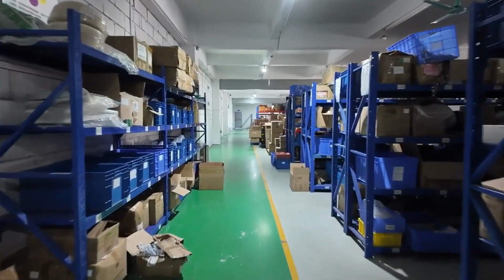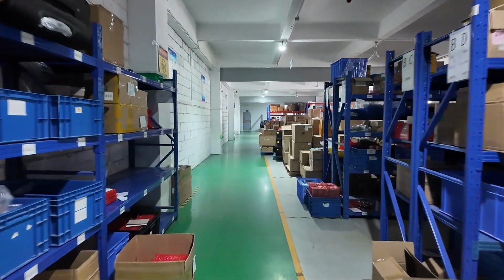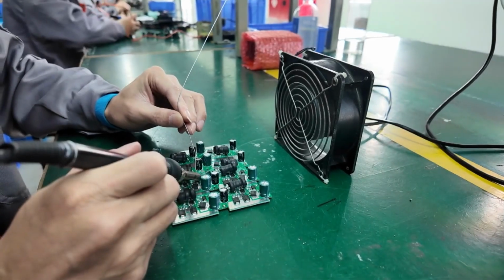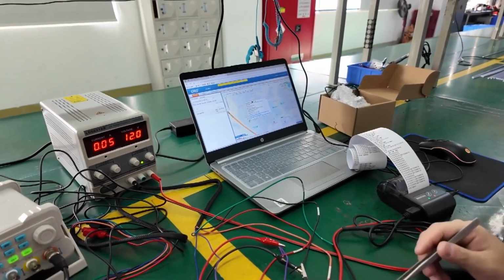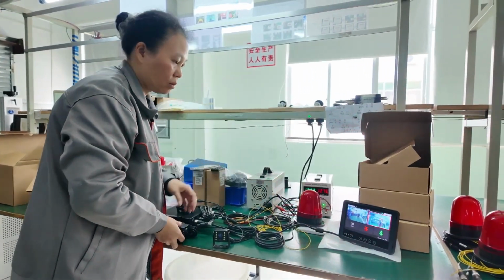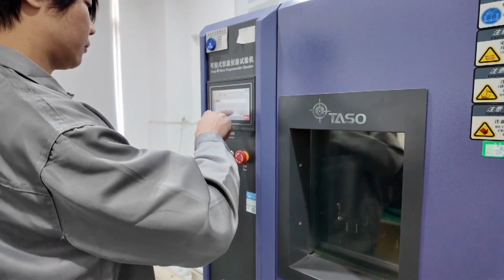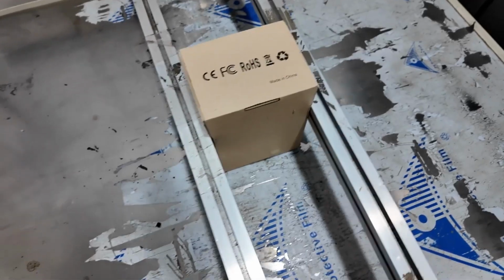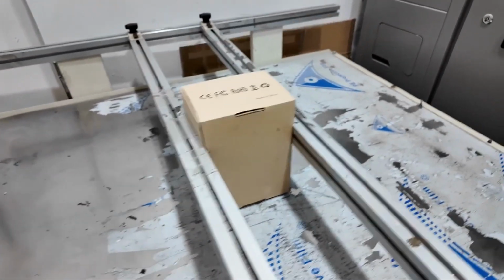Forklift Pedestrian Collision Avoidance System Manufacturer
About NCE
Founded in 2010 and based in Guangzhou, China, NCE is a leader in advanced forklift safety and tracking solutions. We specialize in developing and manufacturing forklift anti-collision systems, speed limit systems, warehouse collision avoidance systems, and SiteZone Proximity Warning Systems for warehouses and construction sites. As a government-approved high-tech company with over 100 dedicated employees, we are committed to innovation and quality. Our focus is on meeting the evolving needs of our customers by offering cutting-edge solutions that boost productivity, enhance safety, and reduce operational costs. At NCE, we understand that every second counts in fast-paced industrial environments. That’s why we provide a comprehensive, one-stop forklift safety solution designed to protect your workforce and streamline your operations. Our commitment to excellence ensures your business stays efficient, safe, and ahead of the competition.